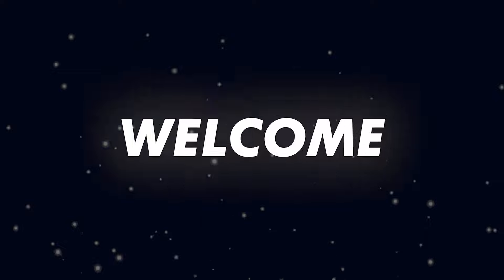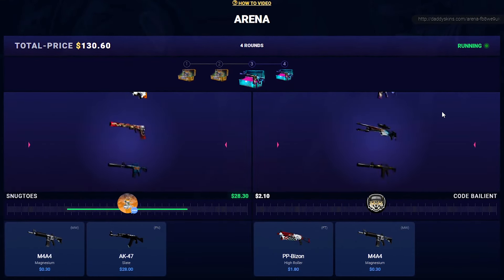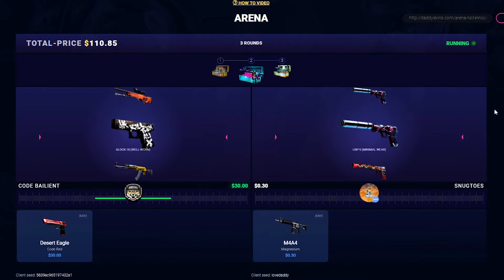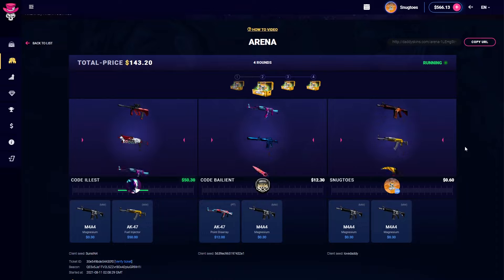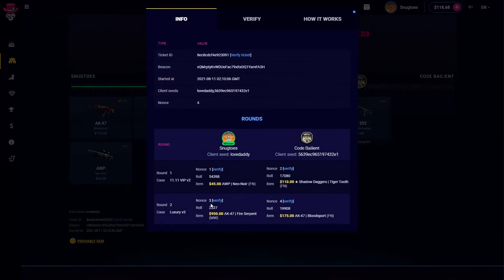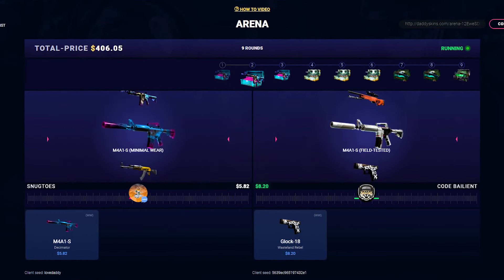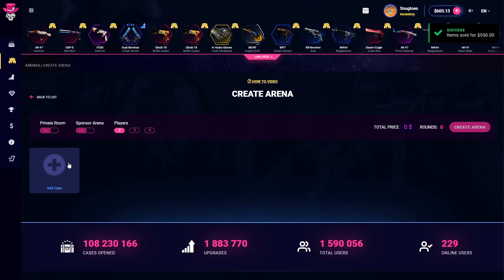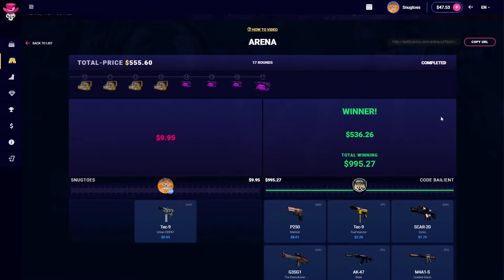I FINALLY GOT MY VERY OWN CASE?! *1500$ CELEBRATION*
BAILIENT:  @Bailient

I hope you enjoyed this pretty lucky unboxing video! if you want to see this again or any other slot please let me know down below!